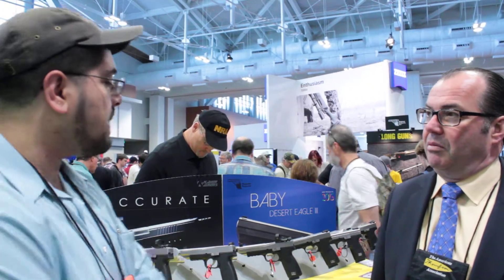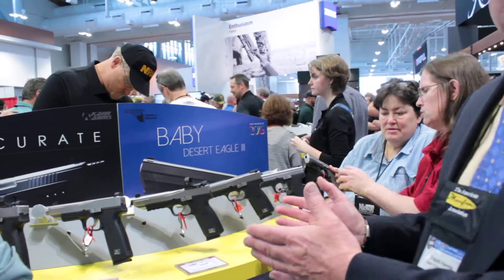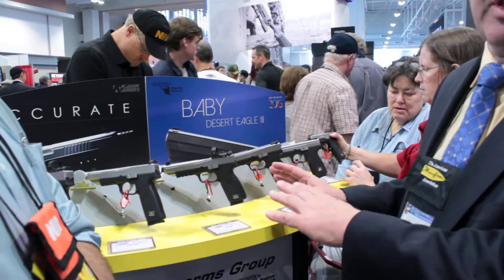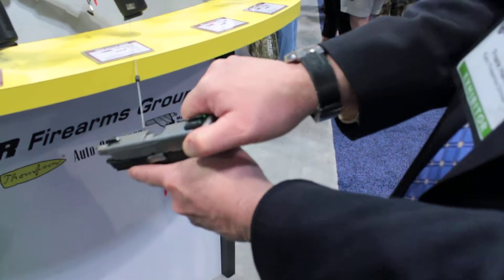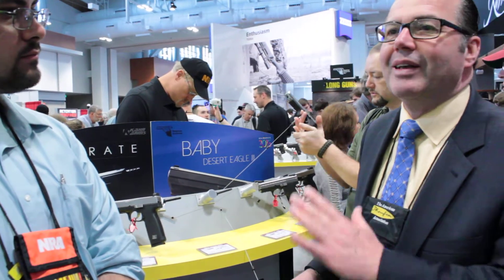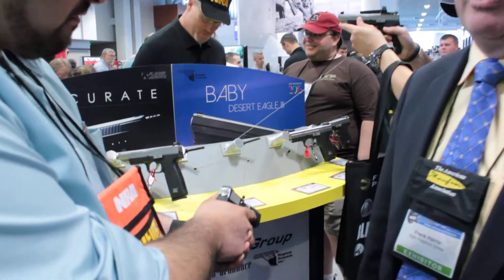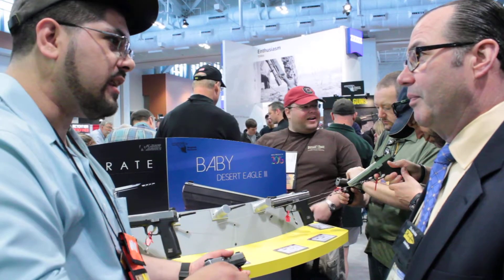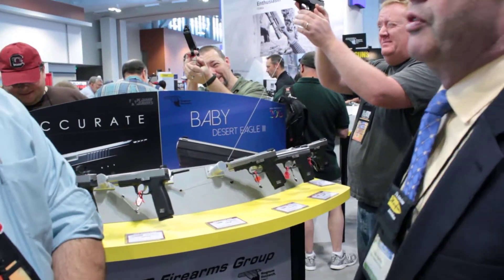NRA 2015 Spotlight on Kahr Arms: The New Kahr Gen2 Premium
A Quick look at the New Kahr Gen2 Premium. It has a great feeling trigger, as do all the Kahr firearms I've ever held or fired have.

Big thanks to the viewer that messaged me that question and had me stop there. I was very impressed with the pistol.